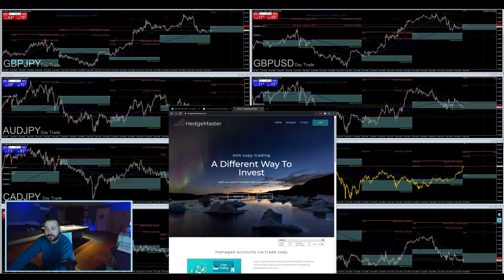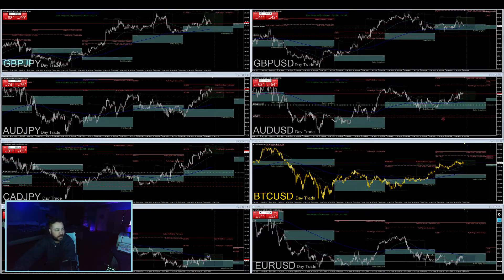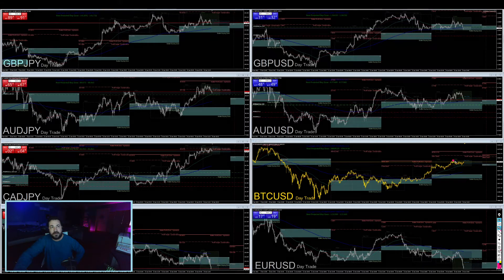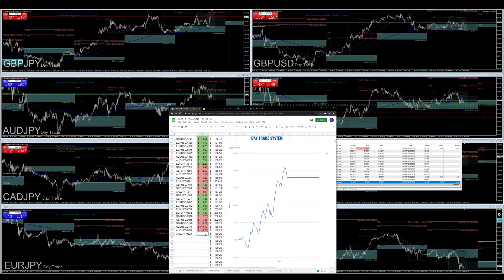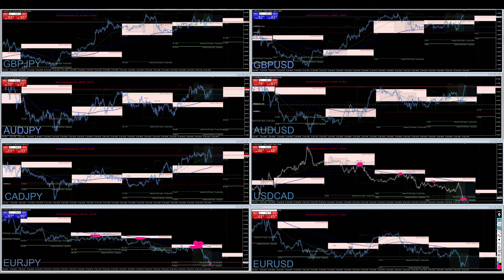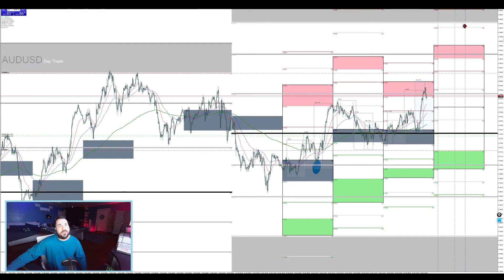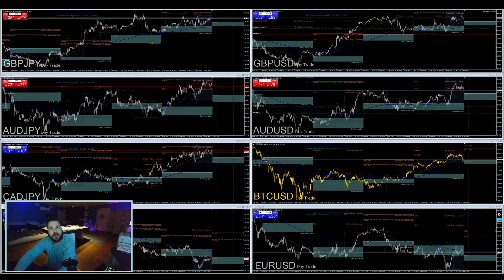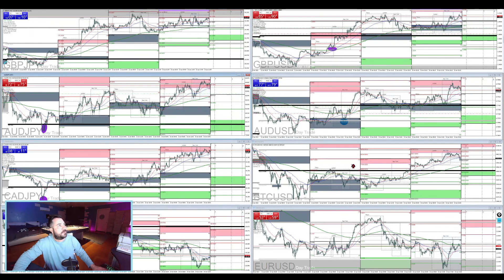Live FOREX Trading Strategy: episode #52, Trade Copier/Managed Accounts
FOREX Trading Live Strategy. I post daily videos on how I grow my trading account, wealth, and money. Also offer Trade Copier/Managed Accounts. Do not forget BITCOIN. 14 Jan 2021